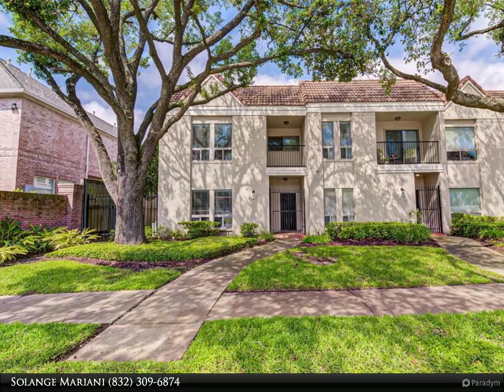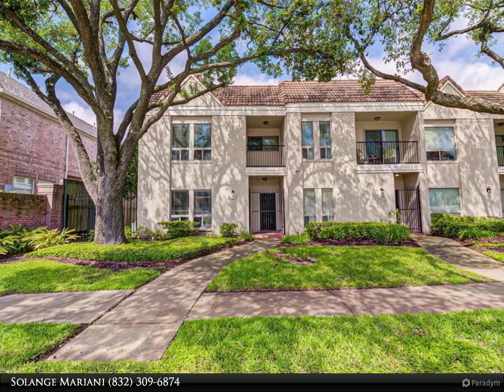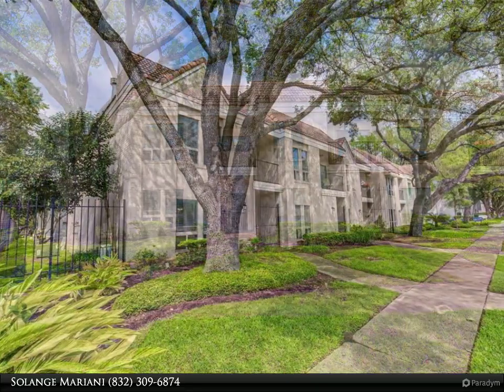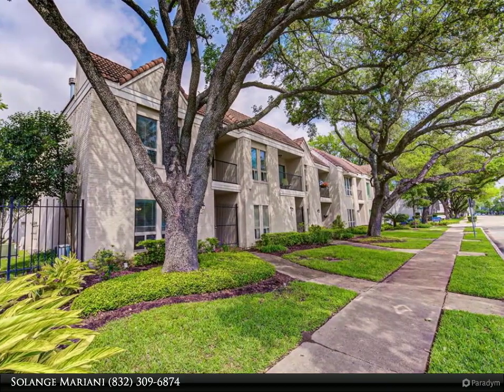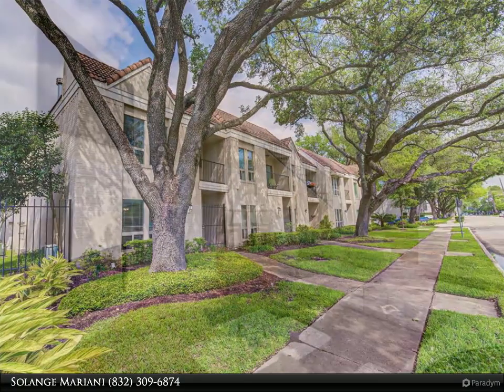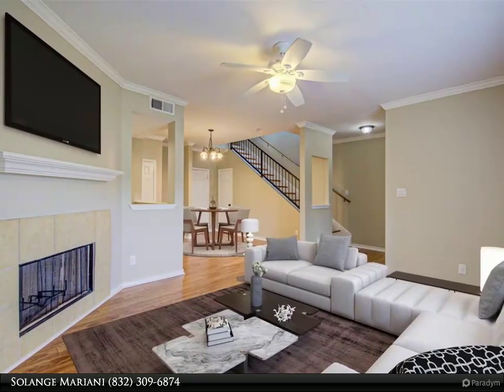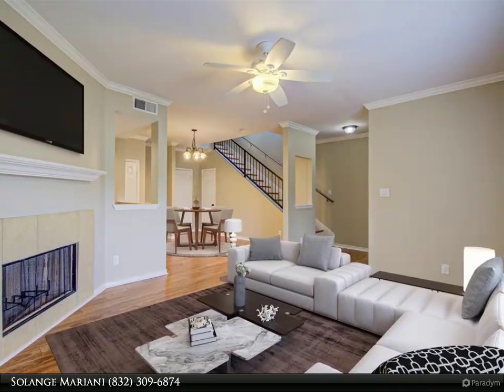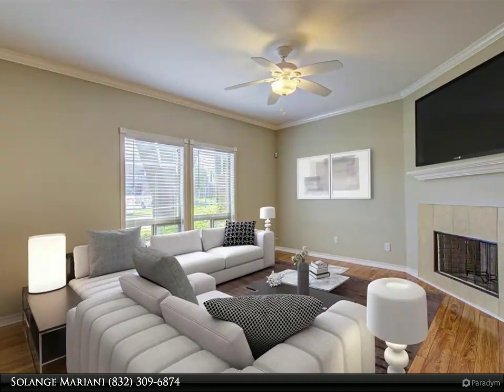Homes for Sale - 1330 Augusta Drive, Houston, TX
Welcome to your future home! Conveniently located in the Galleria area, just across the YMCA! It features 3 be, 2.5 bath, 2 stories. The master bedroom is of a generous size, has a private balcony, walk-in closet and lots of extra storage. The open kitchen features granite countertops and a new pantry. Crown molding throughout! Entertaining is a bliss in this convenient floor plan. Beautiful views through all the windows to the greenery and mature trees. Upgrades galore including NEW A/C (2019), NEW PLUMBING (2018), ADDITION OF A WALK-IN CLOSET IN MASTER BEDROOM, UPGRADED FIXTURES IN BATHROOMS, NEW FLOORING (NO CARPET) RECENTLY PAINTED, NEW DISHWASHER, UPGRADED WASHER AND DRYER. This is a very light and bright house. Al the appliances are included!

2 full bath, 1 half bath

Solange Mariani
Century 21 Olympian